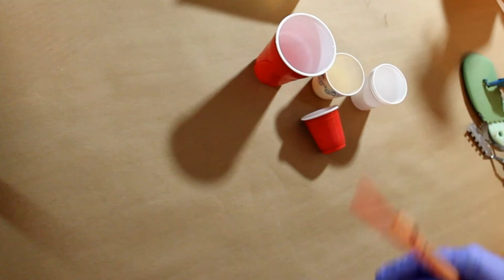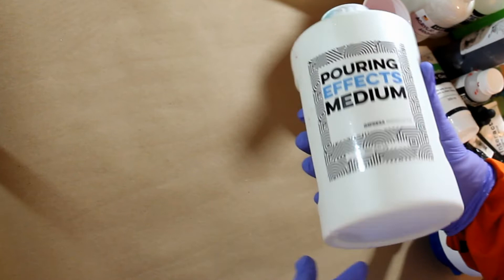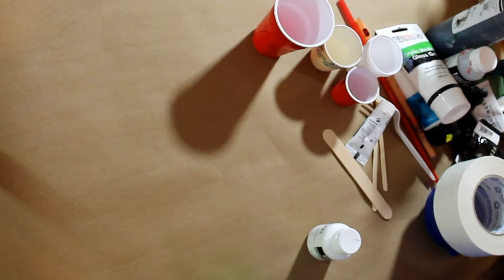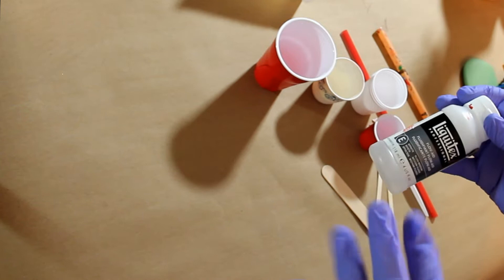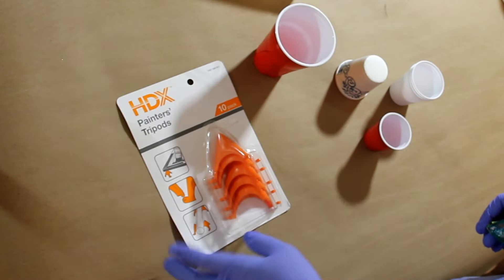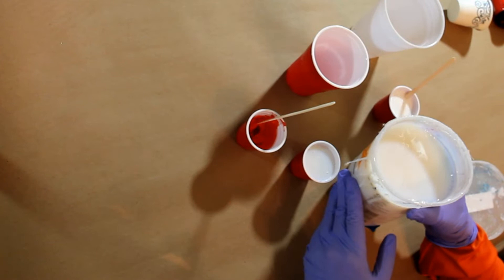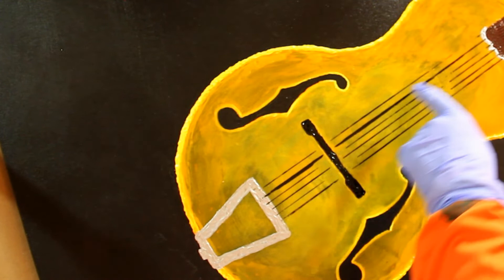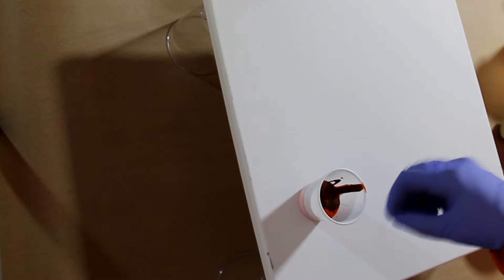Acrylic pouring for Beginners and Intermediate: How I do It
Acrylic pouring tools and tips that I have learned.  See the timeline below for a special area of interest.
In this video I discuss tools, techniques, and mixtures that I use, along with a demonstration of a few acrylic pouring techniques.  It's not everything, but it is a lot.  The painting that resulted is now one of my favorites of all time.

Let me know down in the comments if you like to do things differently or have a question about anything!

Here is a breakdown of when different topics are discussed:

1:00 : safety and air quality considerations
1:50 : surfaces for painting/work spaces

3:45: pouring mediums
6:30: some other paint mix add-ins (also see Flow aid at 11:38)
7:40: paints (why types and brands)

9:50: painters' tape and masking liquid
11:38: flow aid

12:45: Tools for moving and stirring paint
14:50: My choice of torch
15:15: Tools for moving paint on canvas

15:55: when you need a strong cleaner (if natural cleaner is not
            working)
17:00: propping up the canvas/panel
17:48: size matters

18:39: Demonstration of mixing one paint for pour

24:48: Deliberate placing and shaping of paint ** Priscilla over at Expressionist Art Studio has a cool technique for a little more control on placement. Here is a recent video

28:00: Flip cup starts
34:00:  Dirty pour, Tree ring pour, ribbon pour
38:00: Tilting
41:25: Floating cup (partly cut off by camera auto off)
42:00: Cameras and equipment

Liquitex pouring medium